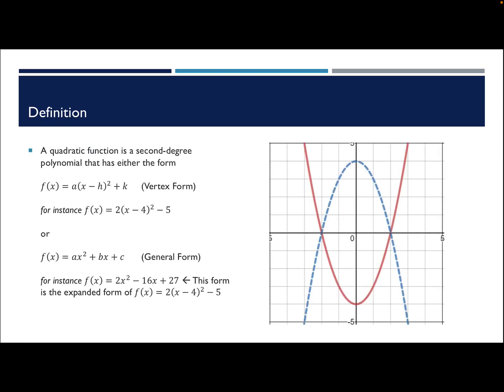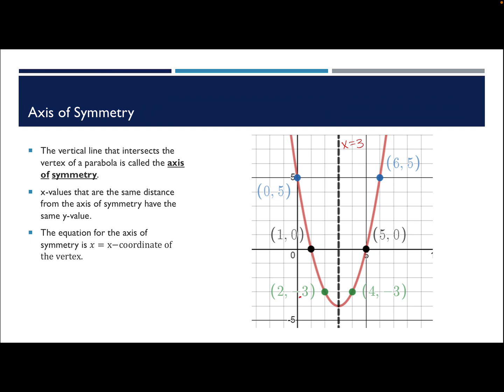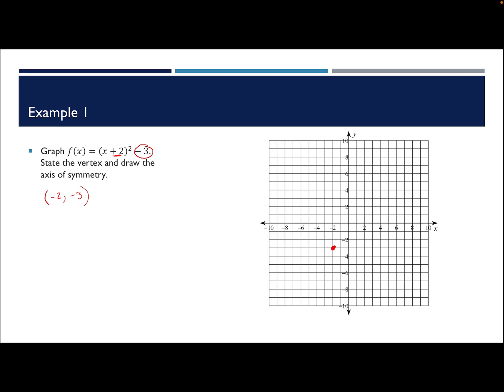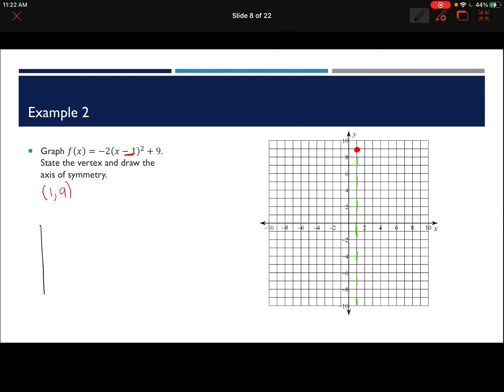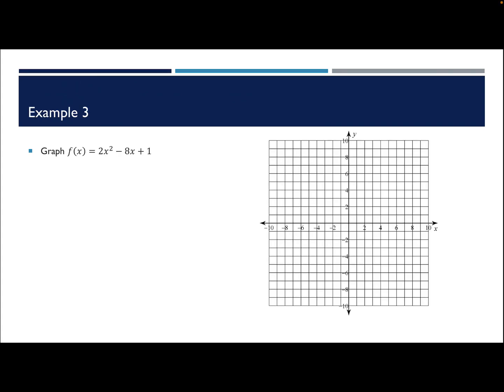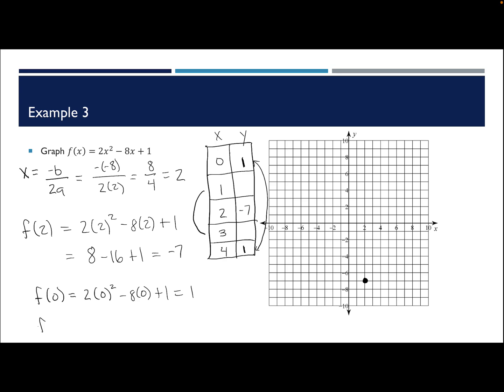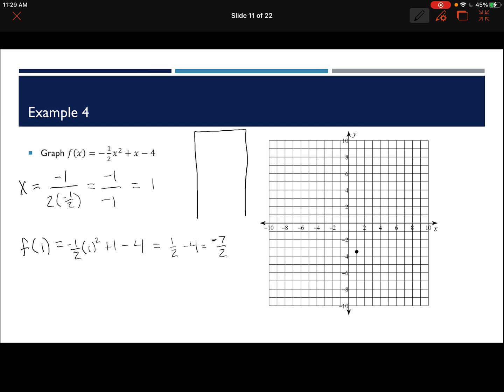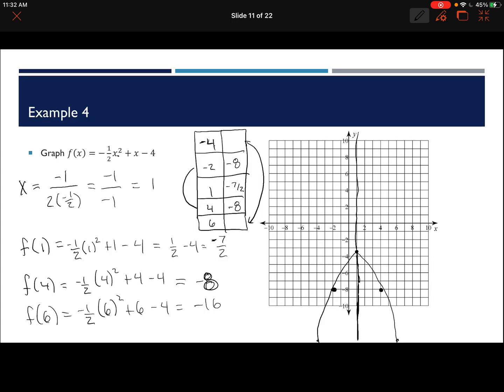Vertex Formulas for Quadratic Functions